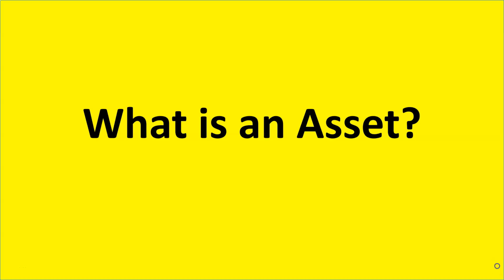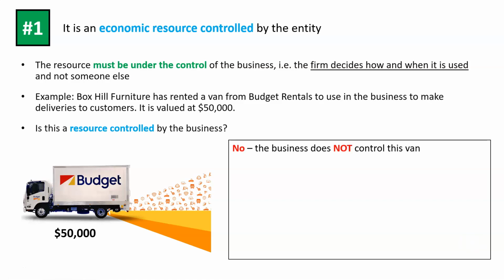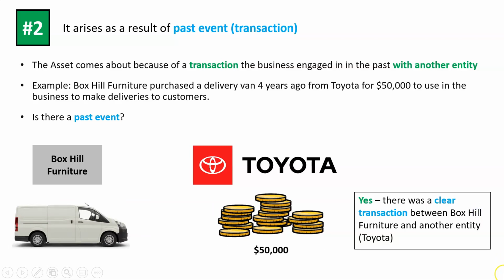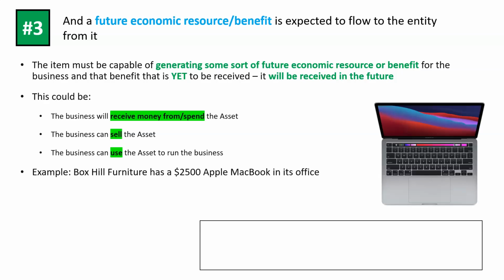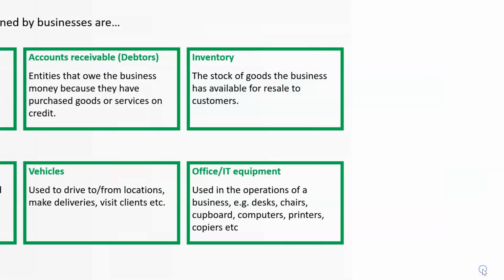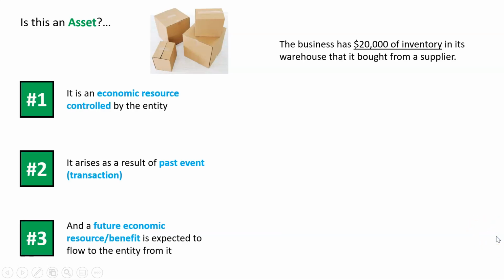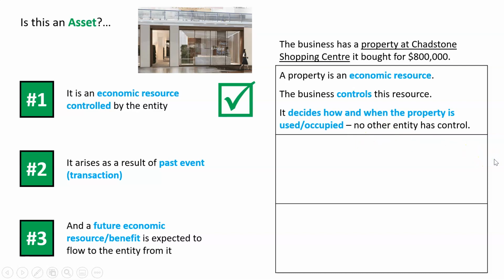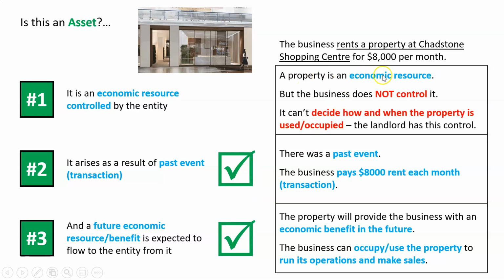What is an Asset?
VCE Accounting